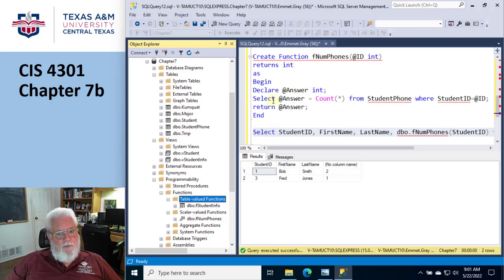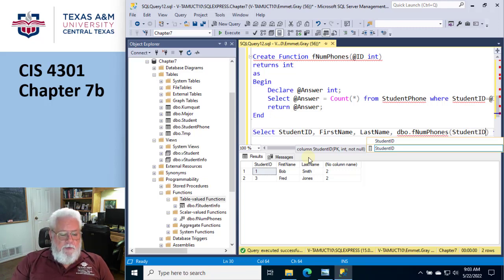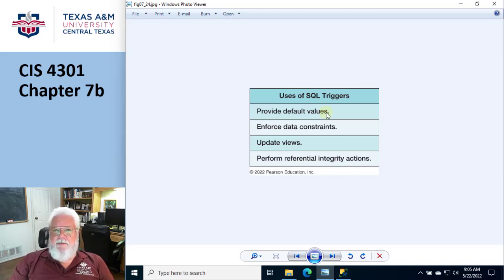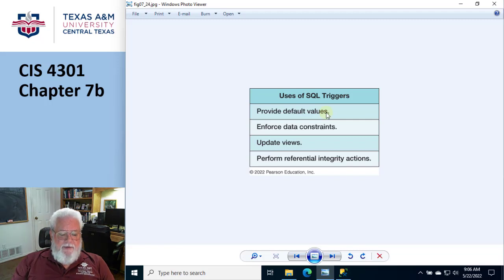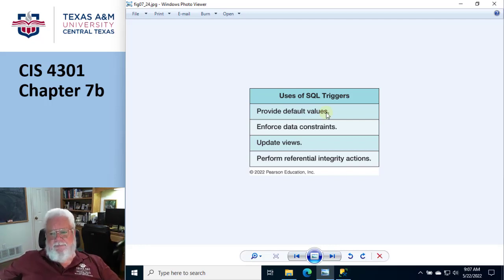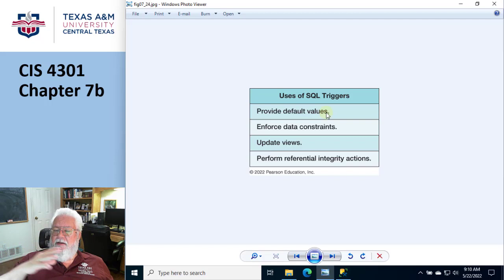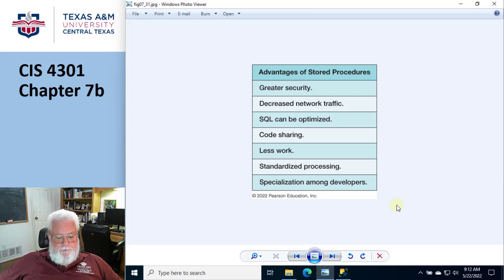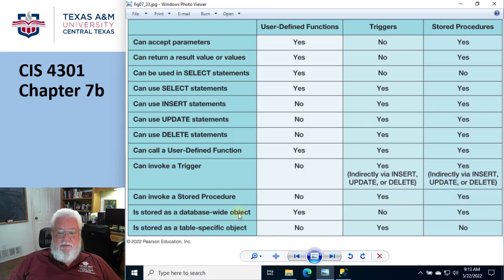CIS4301 Chapter7b Part3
Chapter 7b (Part 3 of 3)

0:00 Functions (continued)
2:06 Triggers
5:33 Stored Procedures
11:27 Comparison